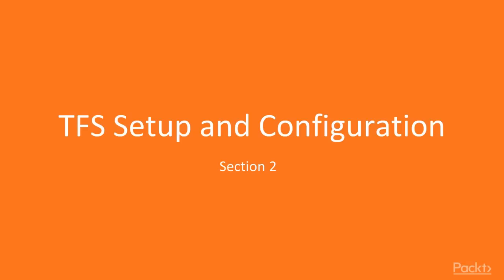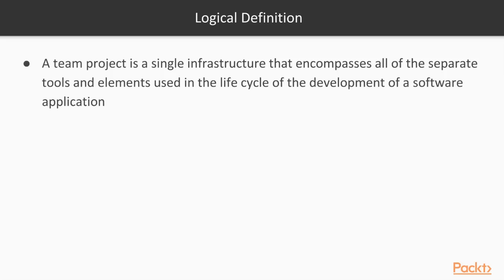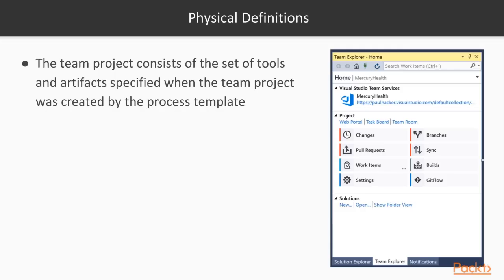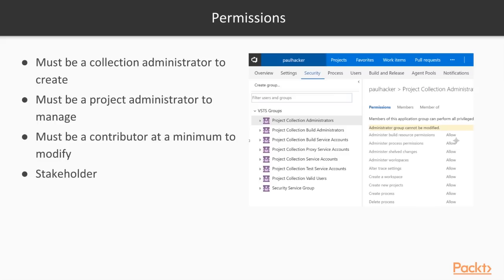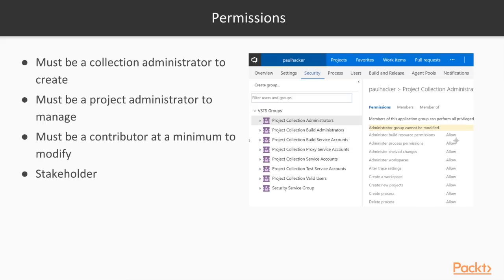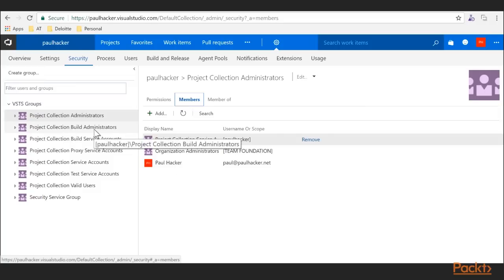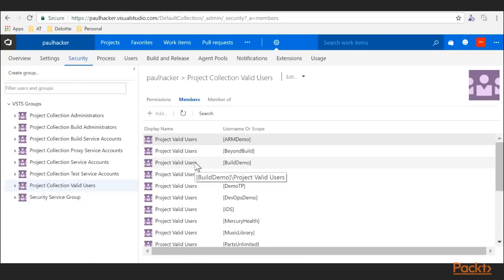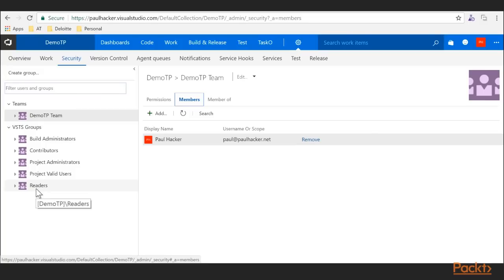Introducing Microsoft Team Foundation Server 2017 : Introduction to Team Projects | packtpub.com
In this video, we are going to discuss how to work with team project collections in TFS.
• First, we need to define what a project collection is
• Have you ever had the need to move a TFS project from one collection to another? In this step, we are going to investigate the concept of splitting a collection in TFS to allow admins to move projects to new collections
• Lastly, we are going to discuss the steps that need to occur in order to move TFS project collections to a new server